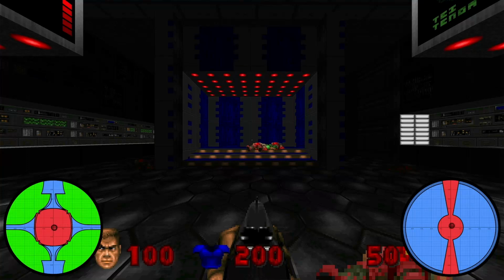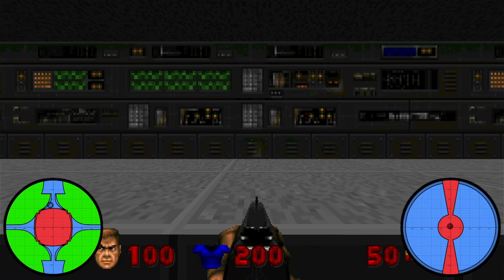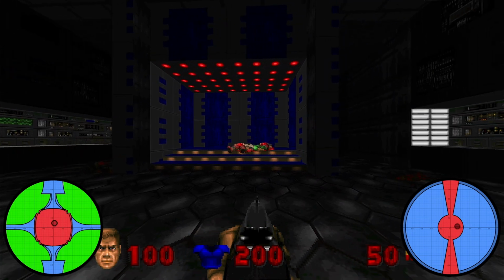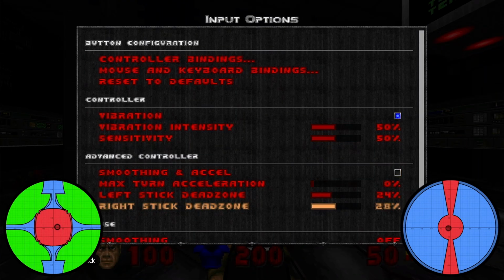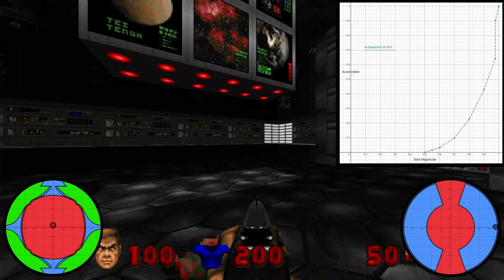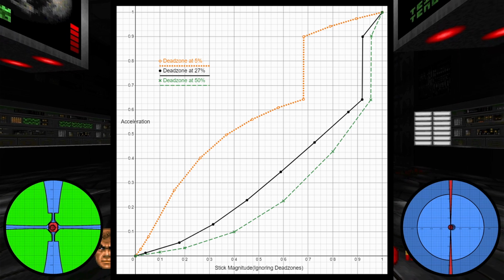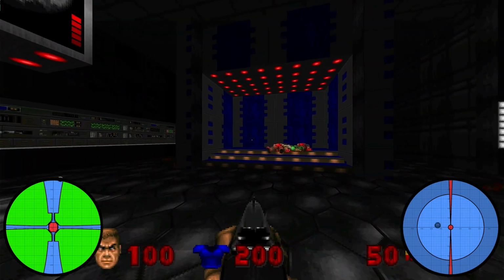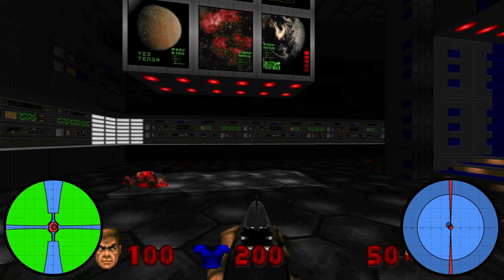DOOMI+II Deadzones, and Requests for Improvement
OBS Studio for game and input recording.  TitanTwo GTunerIV device monitor for stick input.  Davinci Resolve for editing.

0:00 Intro
0:59 Default Movement Deadzone
4:50 Default Camera Deadzone
6:25 Default Camera Acceleration Curve
7:08 Maximum Movement Deadzone
7:42 Maximum Camera Deadzone
8:45 Maximum Camera Acceleration Curve
9:23 Minimum Movement Deadzone
10:55 Minimum Camera Deadzone
11:44 Minimum Camera Acceleration Curve
12:11 Curve/Deadzone Size Comparison
13:11 Curve Comparison with Quake Remasters
13:45 Aim Smoothing Options
15:00 Requests for Improvement
17:40 DOOM 2019 Unity Deadzones
18:32 Closing